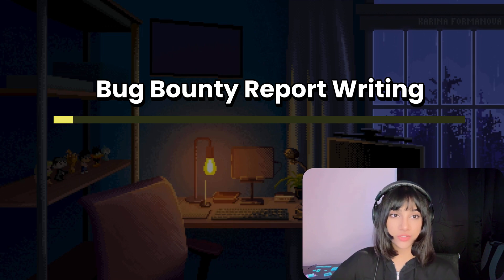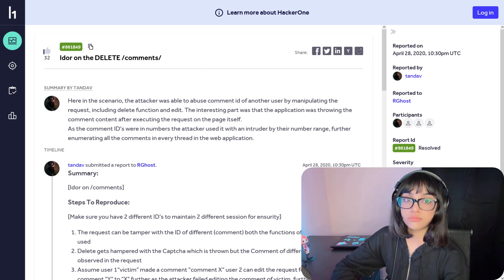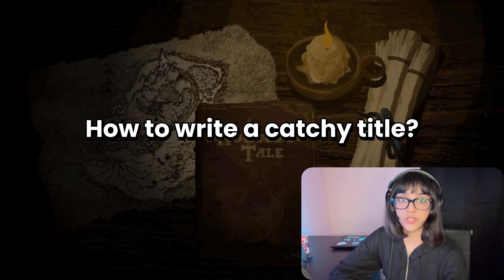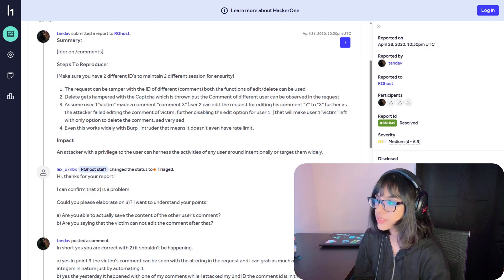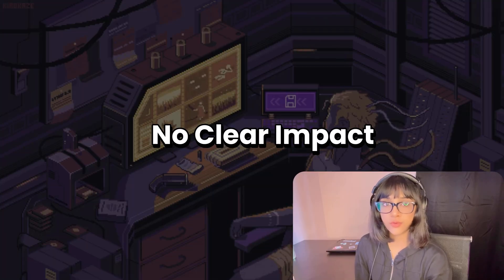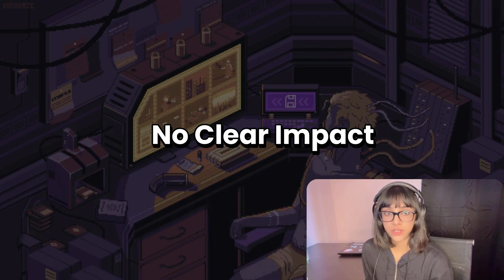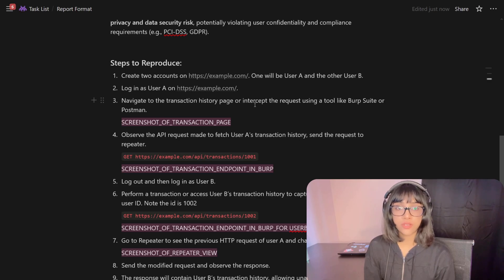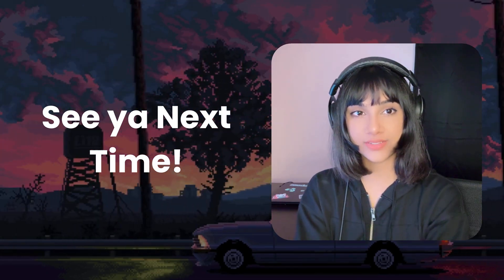Report Writing Tips to Maximize Your Bounty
Finding a bug is exciting, but getting paid for it? That’s all about how you write the report. In this video, I’ll walk you through how to write bug bounty reports that triagers actually love reading. We’ll cover avoiding the mistakes that slow you down, writing titles that get noticed, including all the right details, showing real impact, and formatting everything so it’s easy to follow. Whether you’re new to bug bounty or have been at it for a while, these tips will help you turn your bugs into bounties faster.
Social media -
Lukrembo - Affogato
Lukrembo - Marshmallow
Introduction: 0:00
Generic Titles: 0:33
How to write catchy title: 1:52
Think from triager's pov: 2:13
Missing Reproduction: 2:52
No Clear Impact: 5:01
Writing Good Report: 6:05
Cya: 8:13